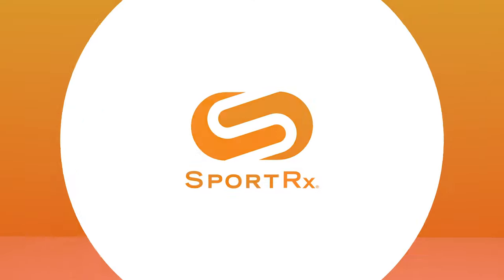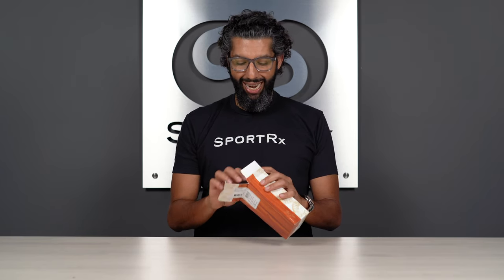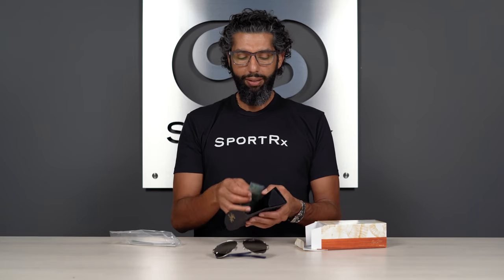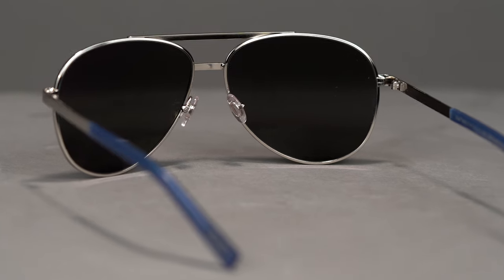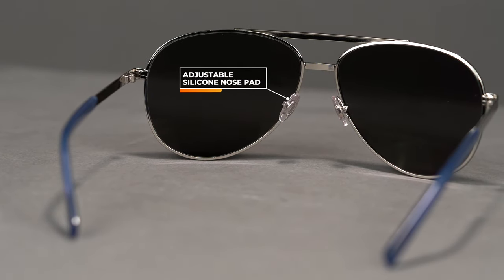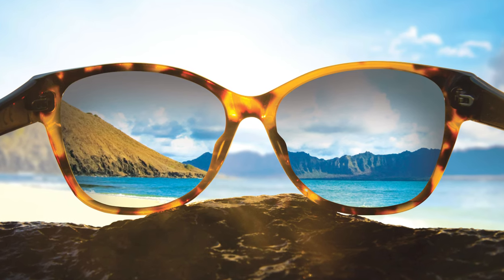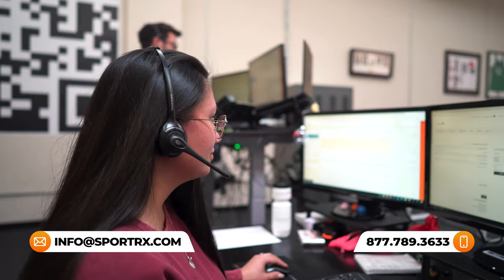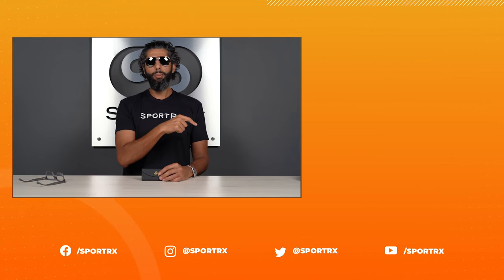Maui Jim Seacliff Sunglasses Review | SportRx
Are you interested in getting a pair of Maui Jim Seacliff sunglasses? Sunglass Rob is here to breakdown the features of the Maui Jim Seacliff sunglasses and all the advantages they offer. The Maui Jim Seacliff offers a classic tear-drop aviator shape with durable Monel metal material and is one of Maui Jim's most popular frames.

Unboxing (0:37)
Seacliff Sunglasses Review: (1:28)
Conclusion (3:22)

Don’t know your size? Measure with the SportRx SFW
Questions about your prescription?